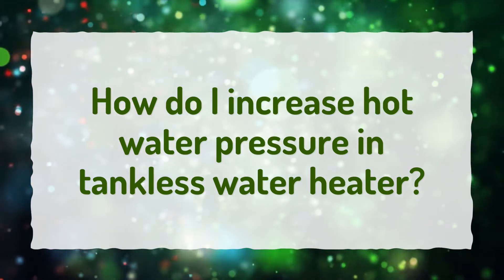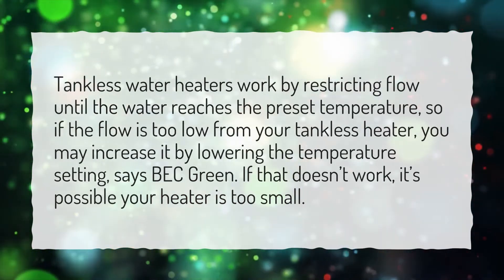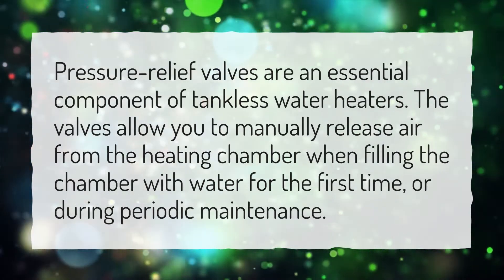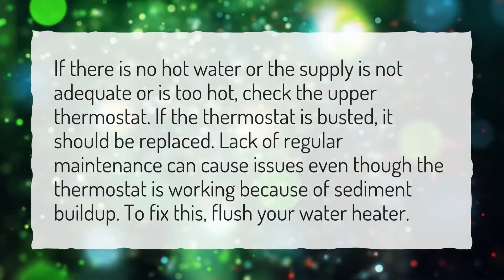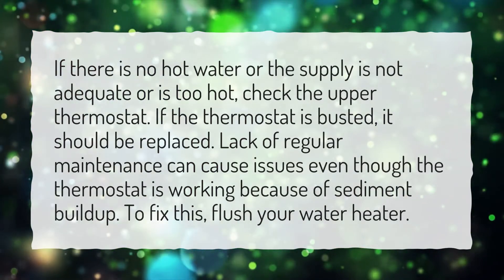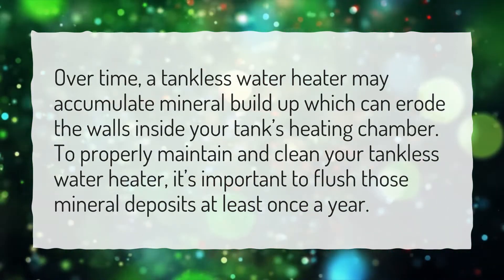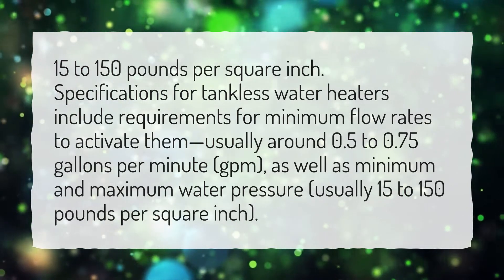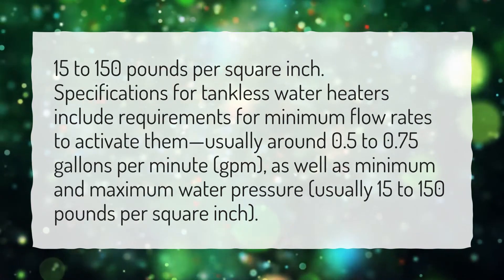How do I increase hot water pressure in tankless water heater?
More About Tankless Water Heater No Hot Water • How do I increase hot water pressure in tankless water heater?